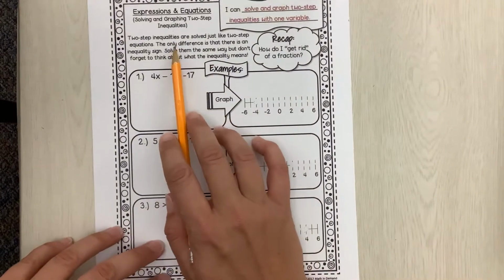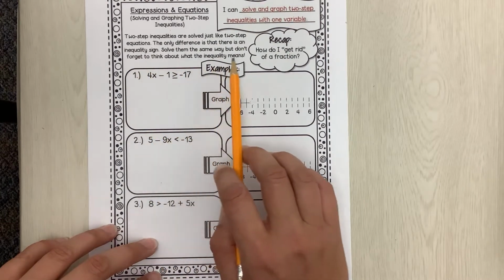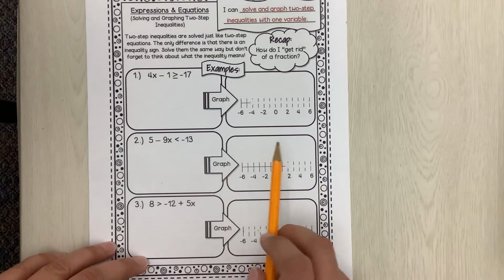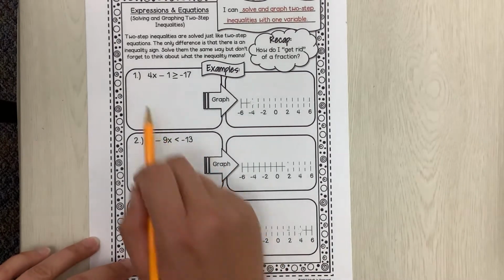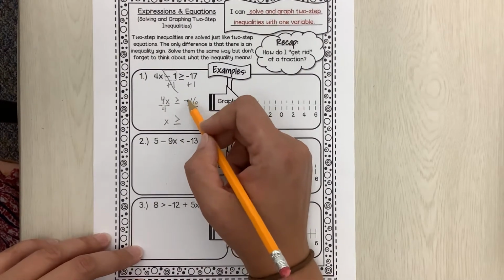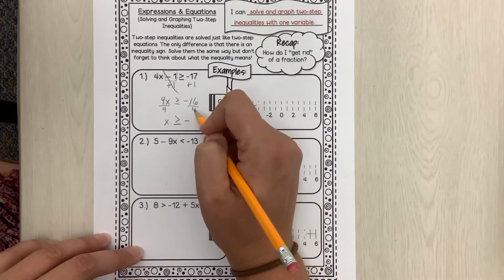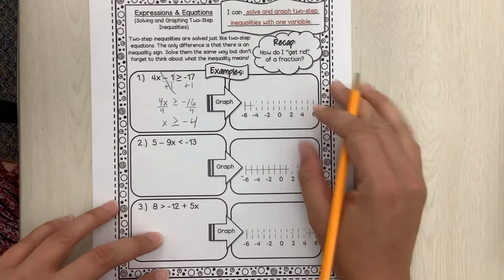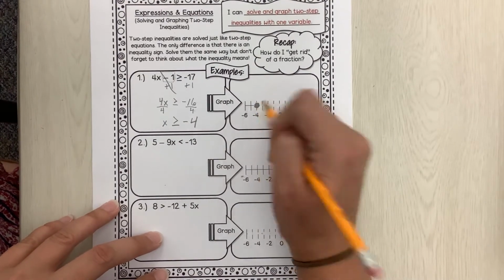Solving & graphing 2-step inequalities notes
I can solve and graph 2-step inequalities with one variable.